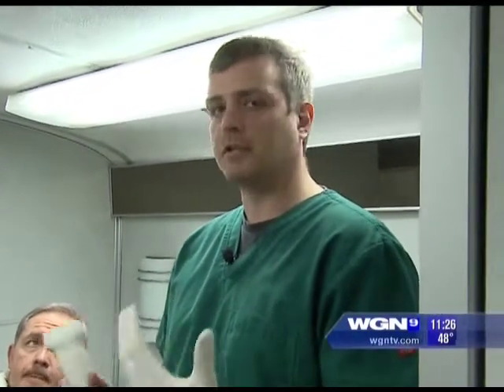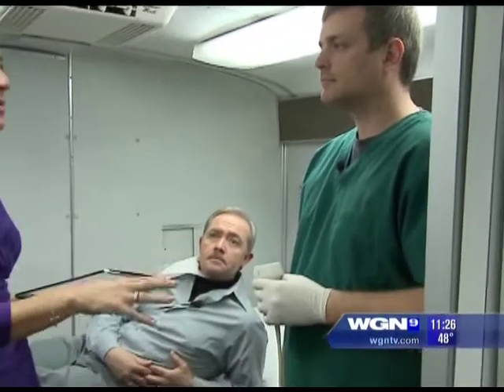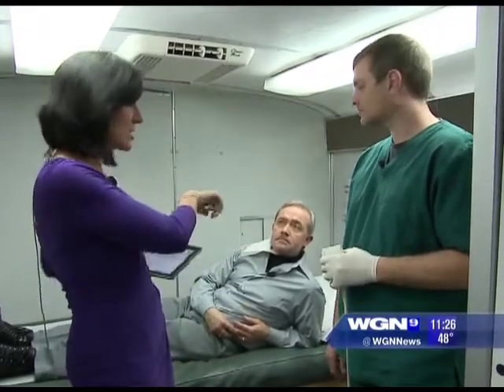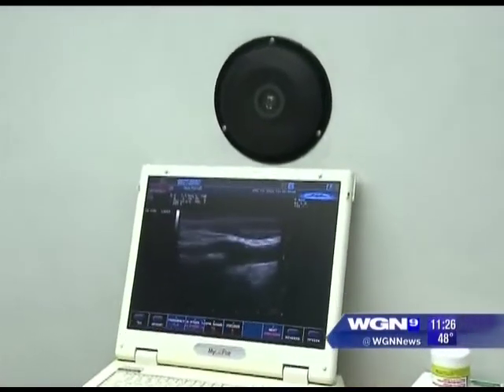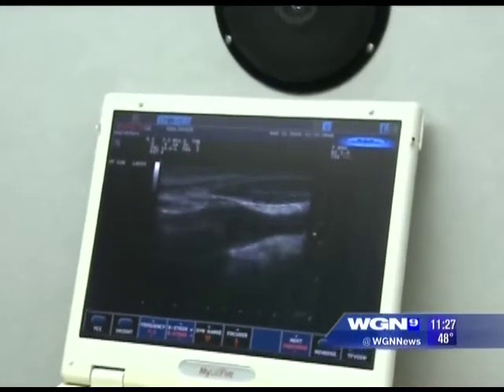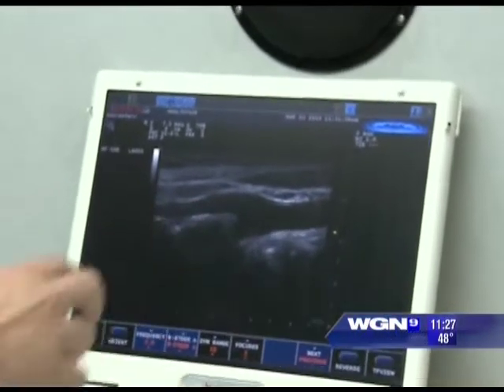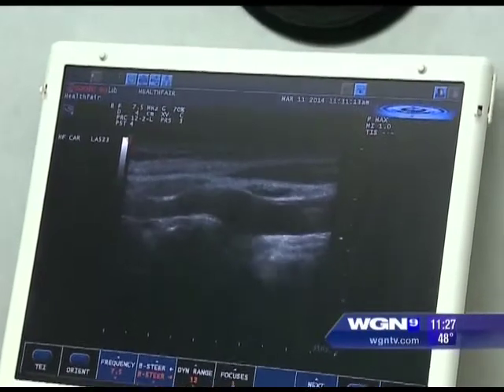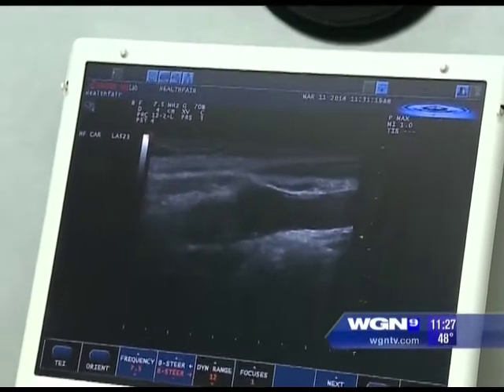HealthFair on TV in Chicago, IL on WGN TV